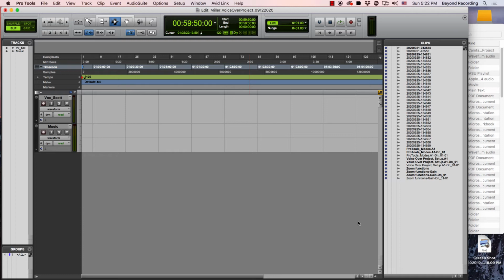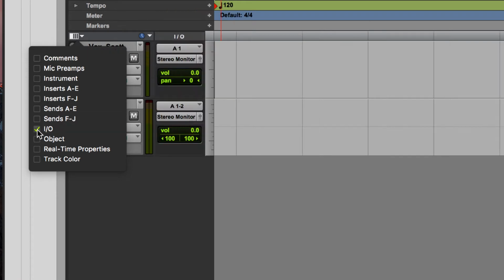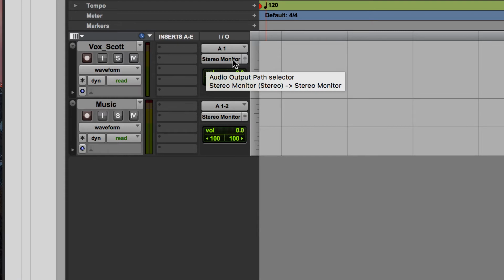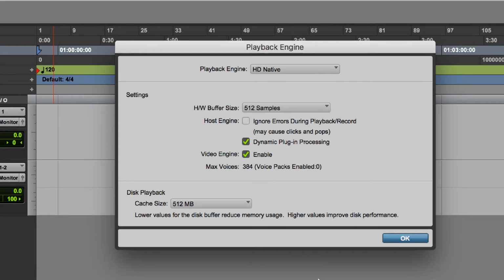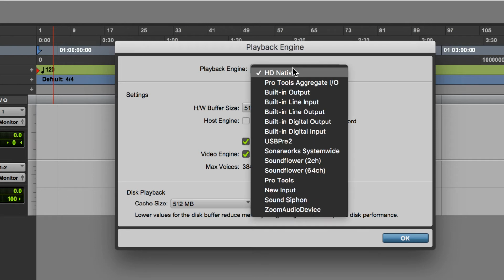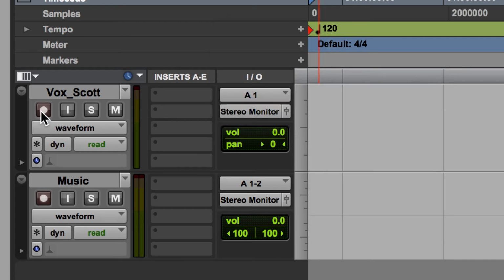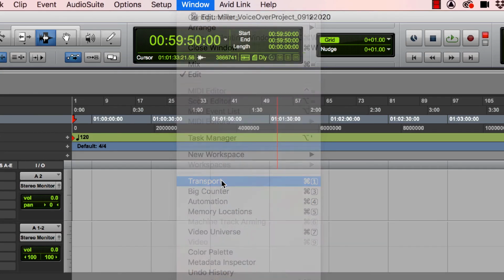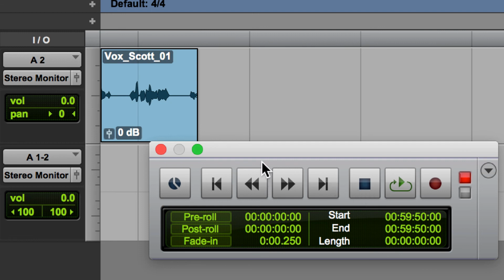Voice Over Project-First Recording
This video covers setting up inputs and creating your first Pro Tools recording. We cover Edit Window View Selector, Playback Engine Window and how to show the Transport Window with a mouse.